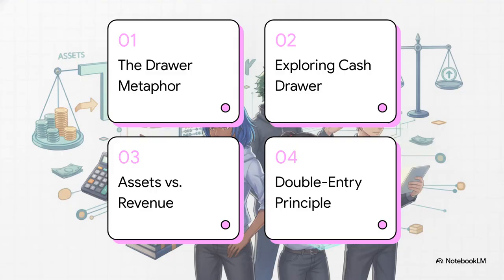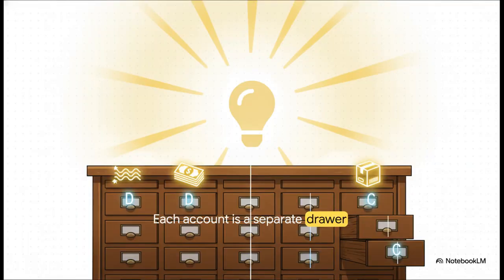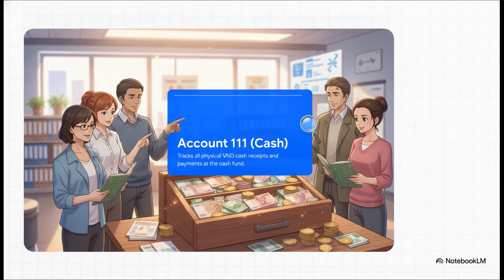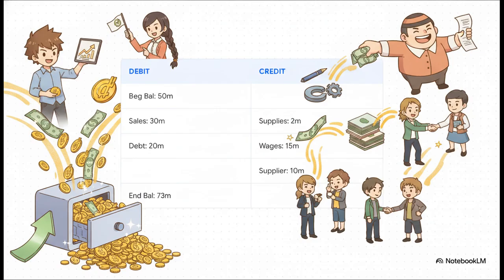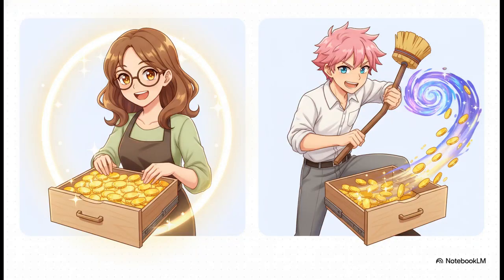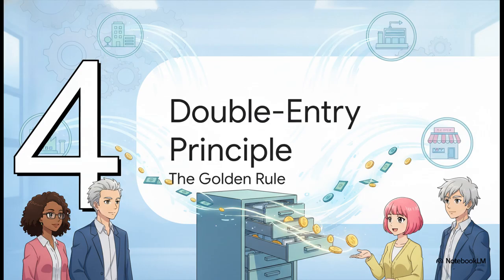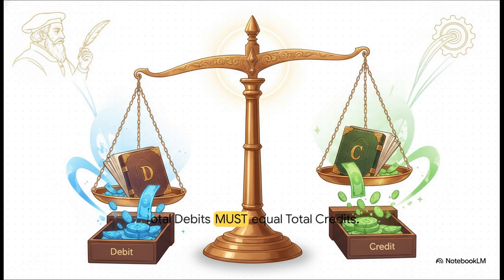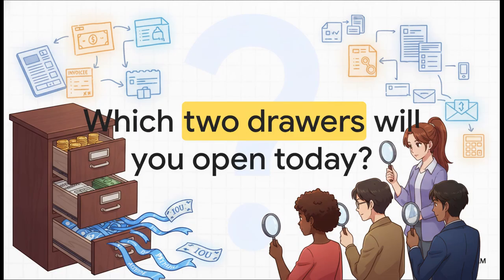C3_Basic Accounting